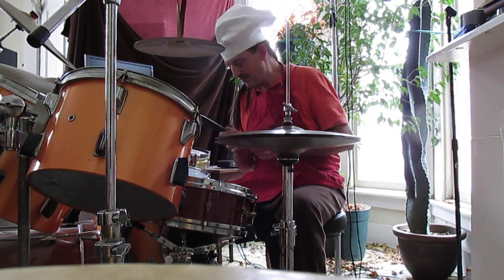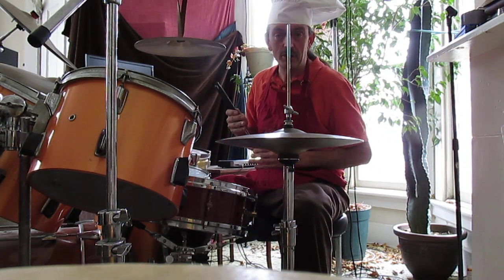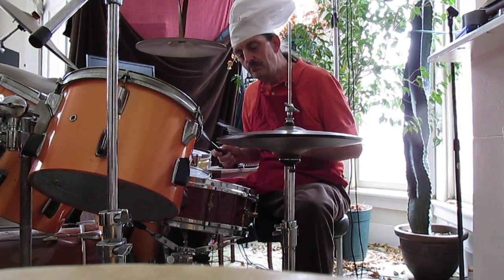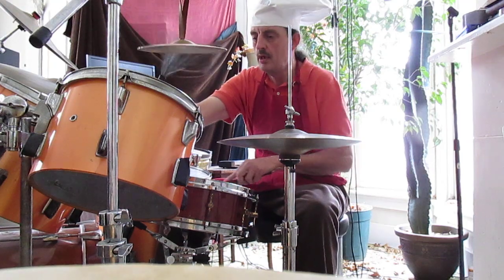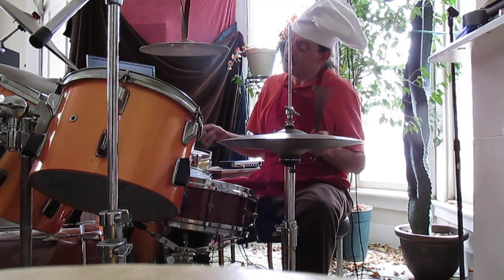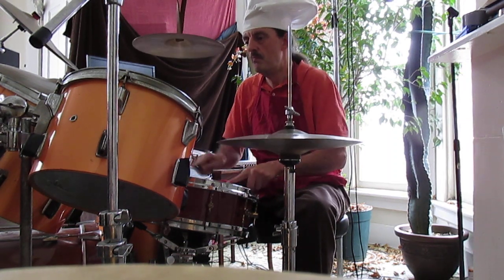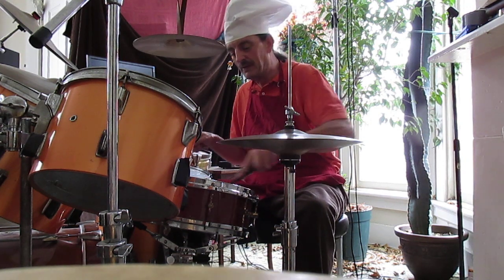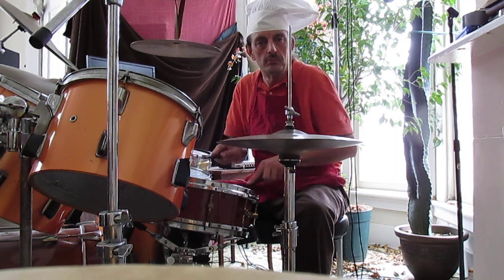Chef Toque shows how to properly "stir the soup".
Normally on "Smokin' with Toque", Chef Toque likes to use his smoker, but today was a snowy, cold day. So. he thought he would vary his program with some "soup stirring" on the drums.